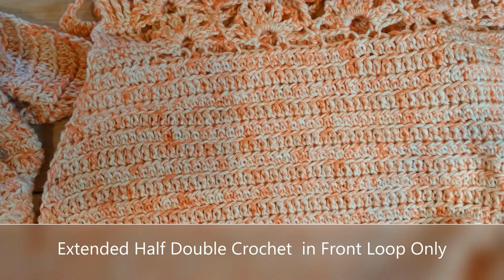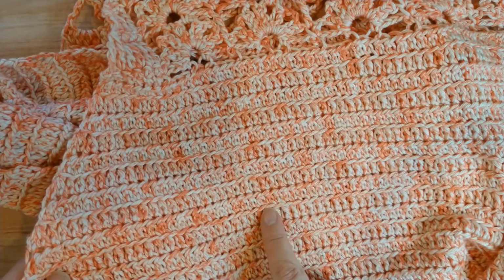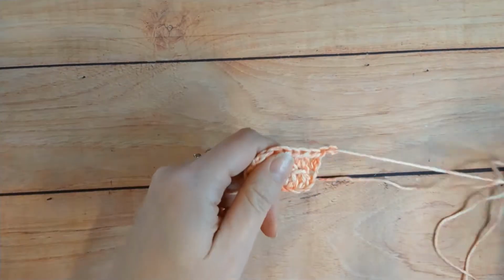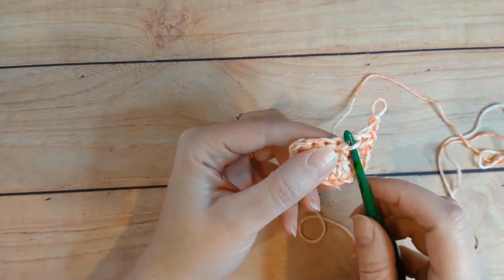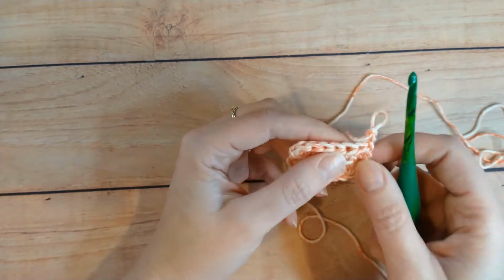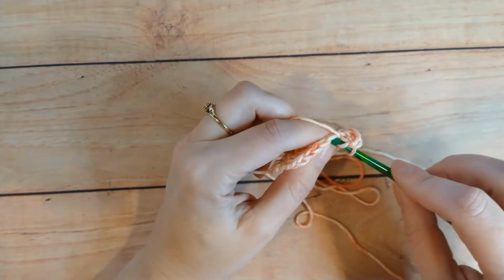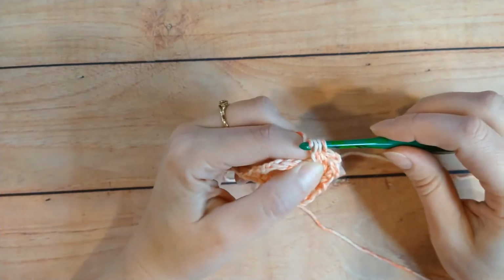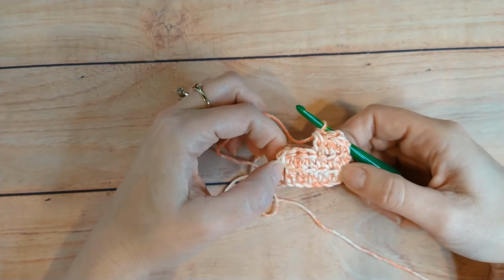Extended Half Double Crochet Stitch Tutorial (EHDC)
Learn to easily crochet the extended half double crochet stitch, EHDC. I use this stitch in several patterns including the Glowing Embers Vest. The yarn used in the stitch tutorial is Comfy Cotton Mist from We Crochet / Knit Picks.

Be sure to check out my blog for crochet patterns and tips

Crochet Patterns on Etsy